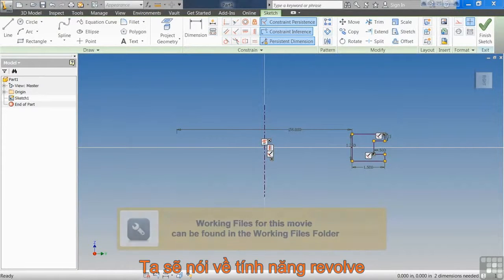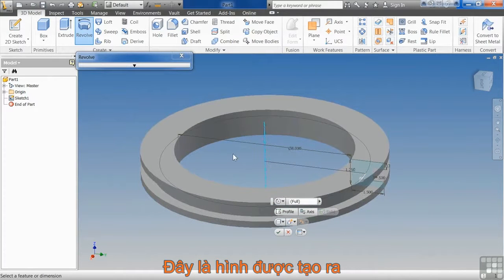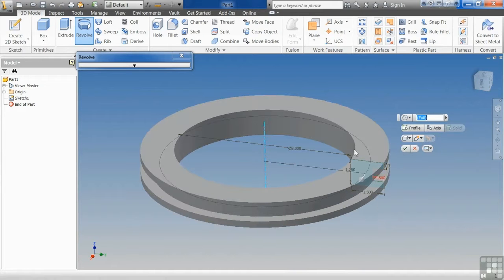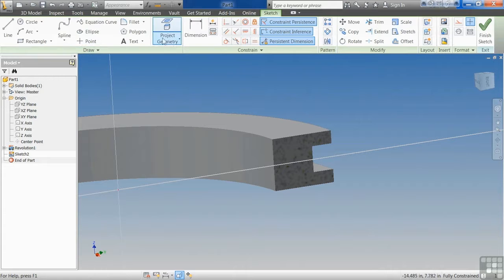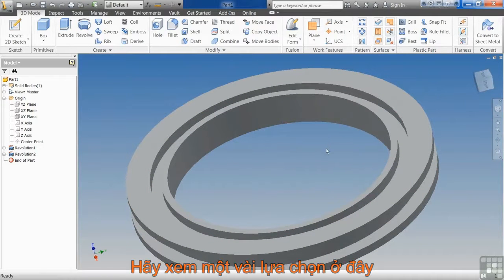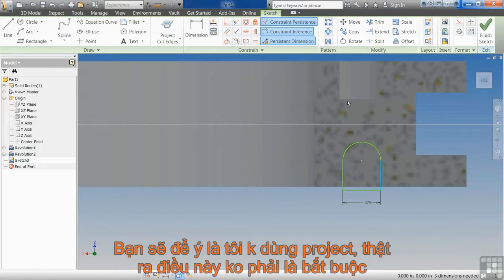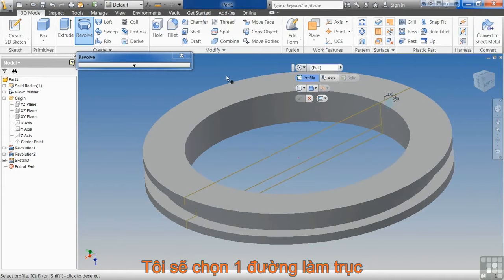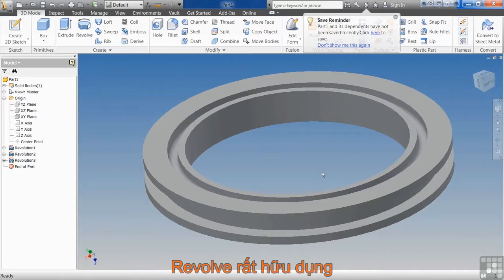revolve inventor-revolve inventor 2013-revolve inventor 2014-revolve inventor 2015